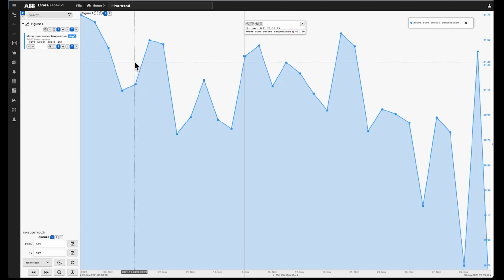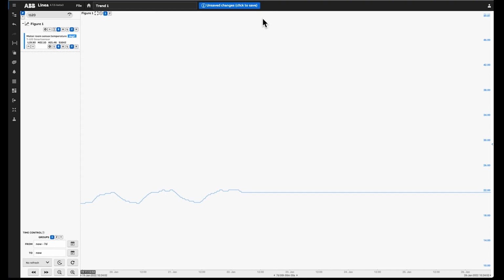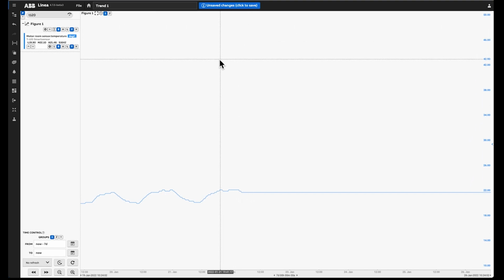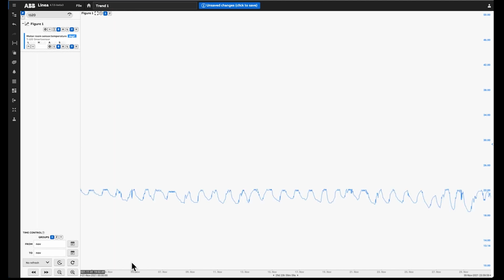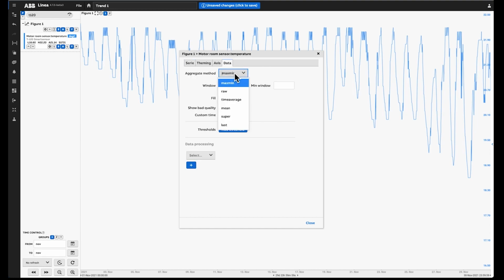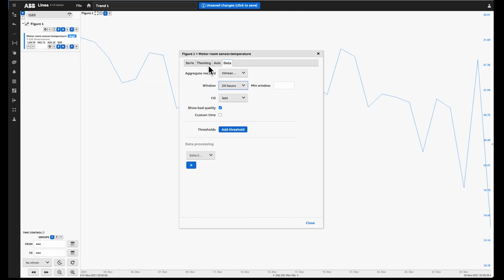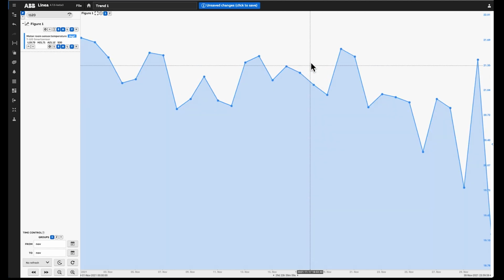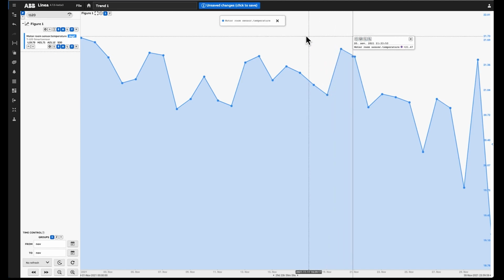Linea - How to create and customize a trend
A short demonstration on how to create and customize a trend in Linea.